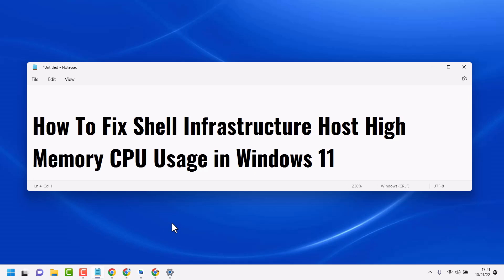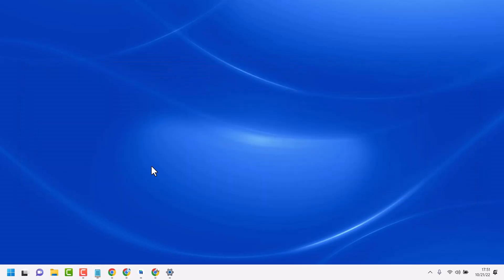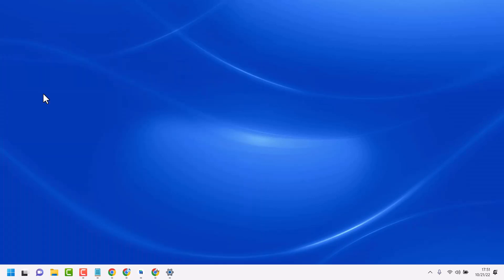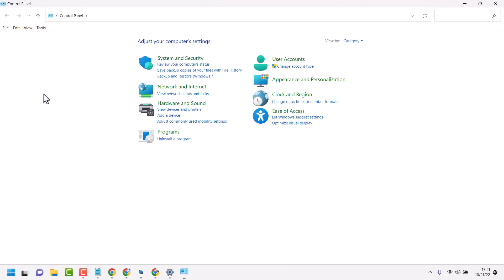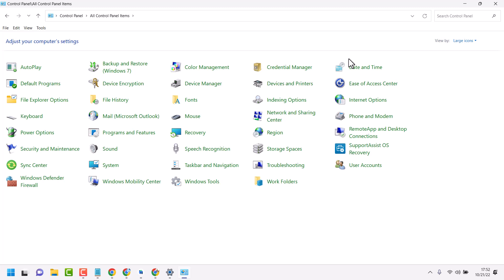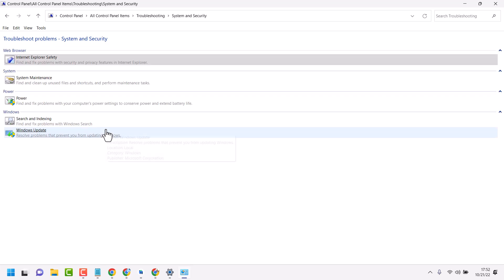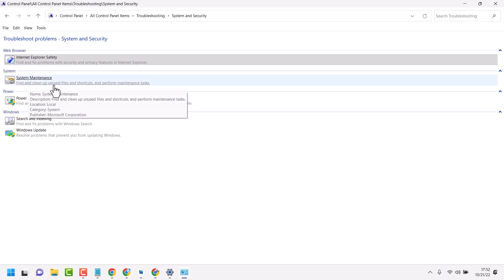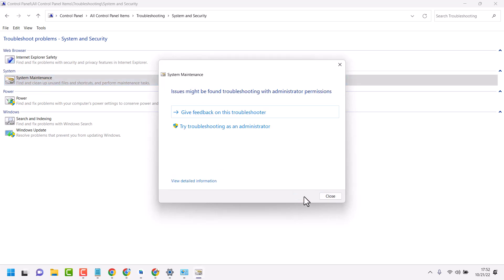How To Fix Shell Infrastructure Host High Memory CPU Usage in Windows 11